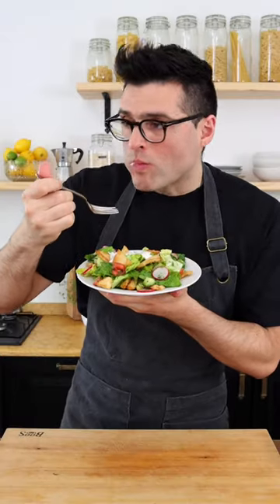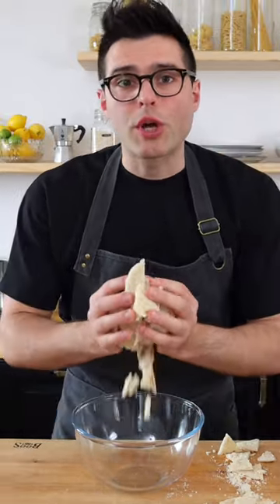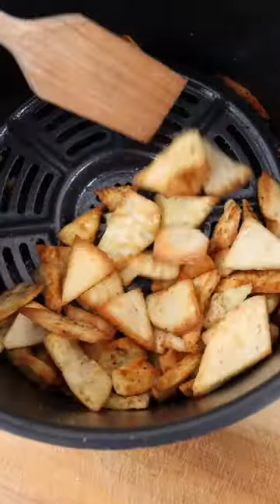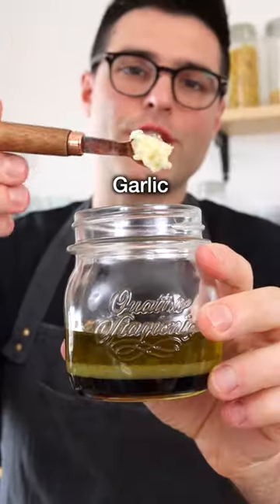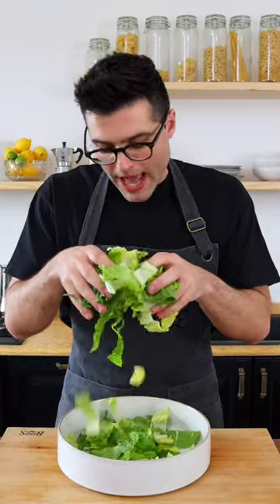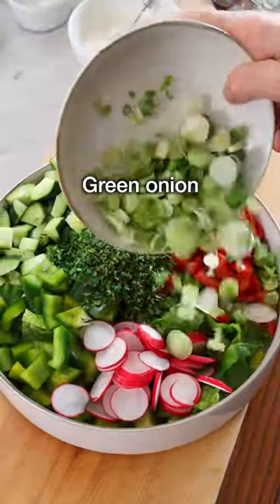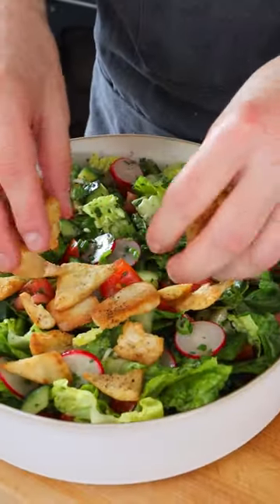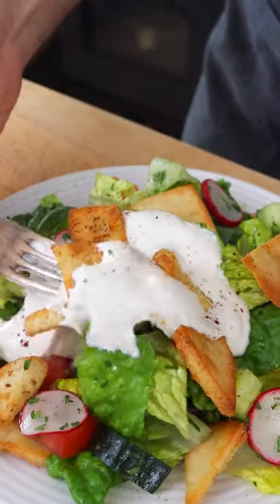Fattoush (bread salad)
⭐️  Fattoush is a delicious, crunchy, refreshing salad from Lebanon, Syria, and Palestine. It has fresh vegetables, herbs, and toasted or fried Arabic bread.

⭐️ Ingredients
PITA CHIPS
2 pita breads chopped
2 tablespoons of olive oil extra virgin
½ teaspoon of salt

SALAD
1 head of Romaine lettuce chopped
2 medium tomatoes diced
1 large cucumber diced
1 small green bell pepper diced
6 radishes thinly sliced
3 green onions thinly sliced
¼ cup fresh parsley chopped
2 tablespoons fresh mint chopped

DRESSING
¼ cup of olive oil extra virgin
3 tablespoons of pomegranate molasses
2 tablespoons of lime juice
2 teaspoons of sumac
1 teaspoons of salt or more to taste

1 clove of garlic grated

❤️ Nico & Louise
Theplantbasedschool.com